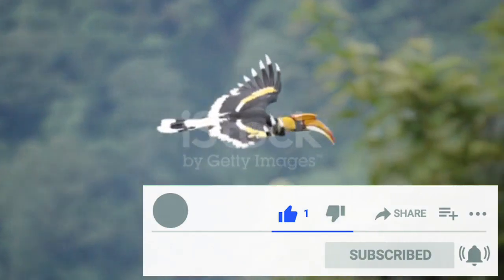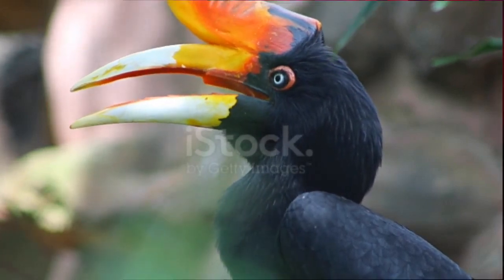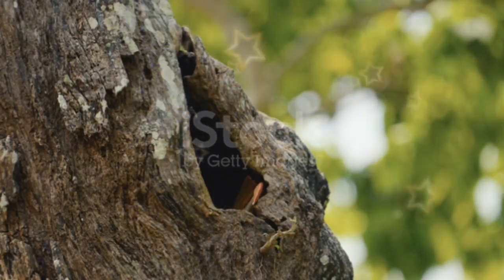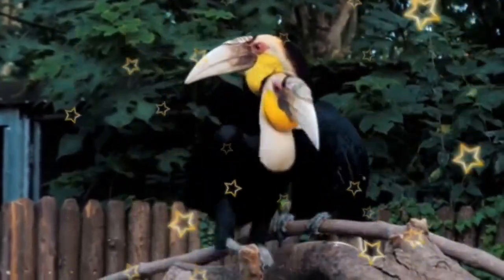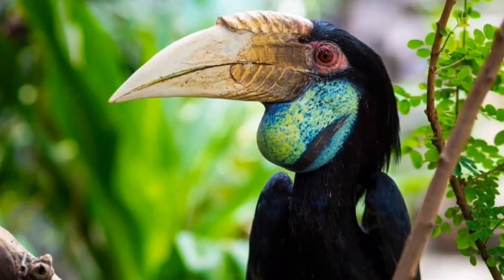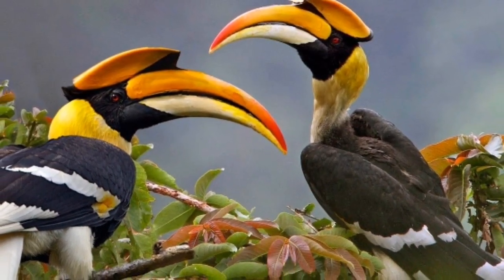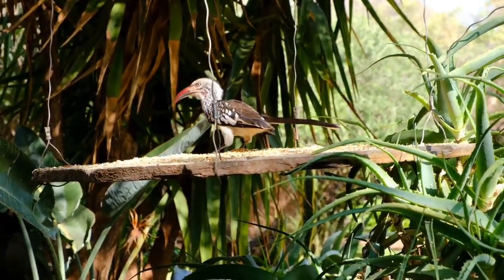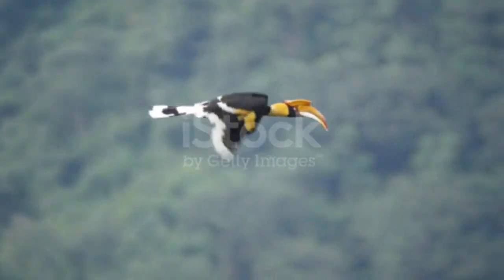4 incredible hornbill facts! | birds of the world 4K| wildlife film | great hornbill facts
Greetings, friends. (Animals channel) is a YouTube channel dedicated to providing information on the world's animals. Animal shapes, sounds, and qualities.
giant rat, toads, and other animals that have been tamed and raised by humans. a horse, a cow, a sheep, and a goat... We attempt to provide you with high-quality footage that is accompanied by entertaining, instructive, and informational movies.
The hornbill is a big, brightly colored tropical bird with a long, curved bill, sometimes adorned with an equally elaborate horn on top.
You might say that the hornbill is a bird of charismatic excess and extremes. Its colors, appearance, vocalizations, and social behavior have sometimes drawn comparisons to the equally elaborate toucans of the Americas. But many facts about its anatomy and behavior still remain poorly understood, and we are running out of time to learn about these unique birds, because habitat loss and overhunting have driven many species to the brink of extinction.
• The hornbill is an arboreal bird that nests in the cavities of large trees. The only exceptions are two species of African ground hornbills: the Abyssinian ground hornbill and the Southern ground hornbill. These species spend most of their time roaming the savanna to consume mice, frogs, snakes, and other meat. When alarmed, they seek respite in ground holes or take to the air.
• Hornbill birds have a very unique kidney structure with two lobes. It is suggested that this might help the bird process water in a highly efficient manner. Scientists have observed that they obtain nearly all of their water from the heavily fruit-based diet.
• Hornbill birds consume between 20% and 33% of their body weight in fruit and meat every single day.
• The rhinoceros hornbill is the national bird of Malaysia.